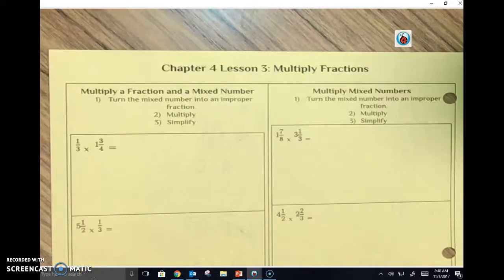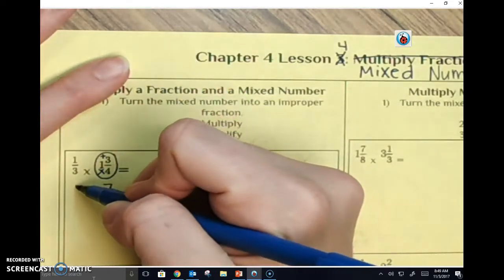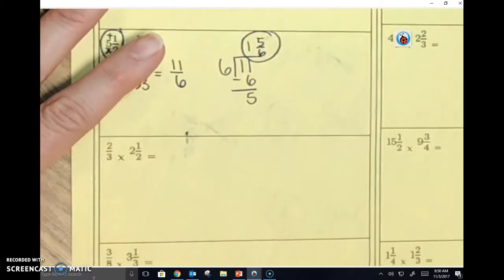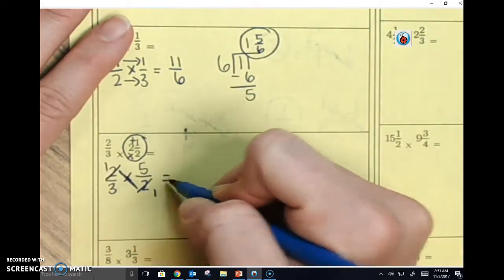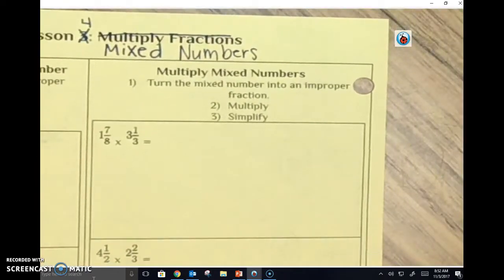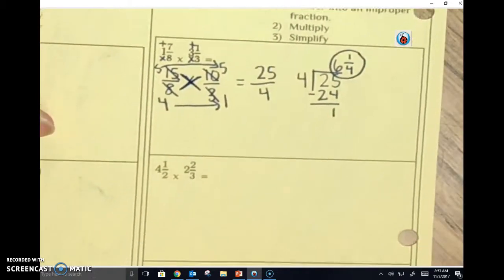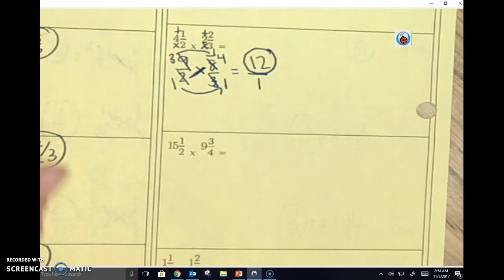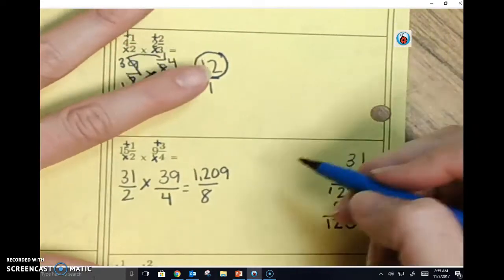Chapter 4 Lesson 4: Multiply Mixed Numbers